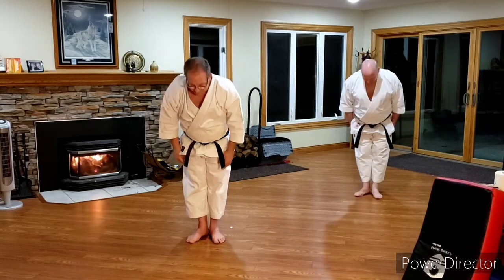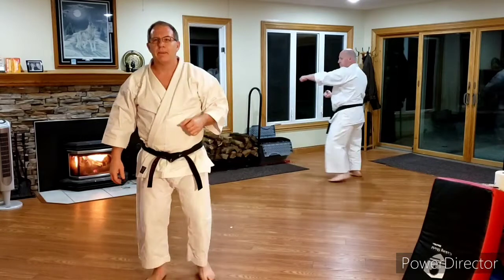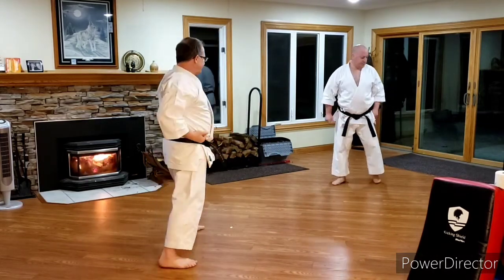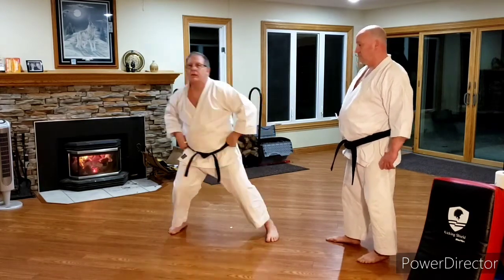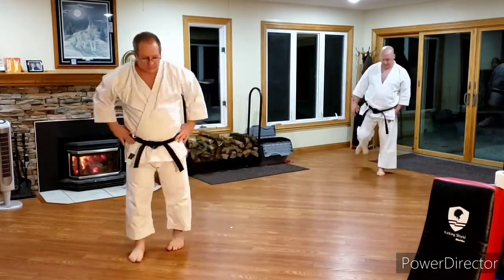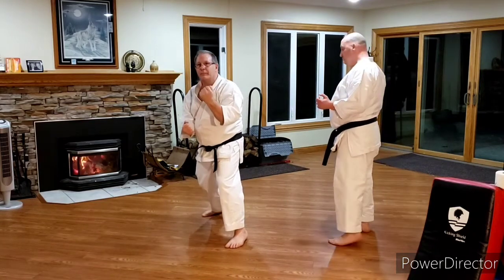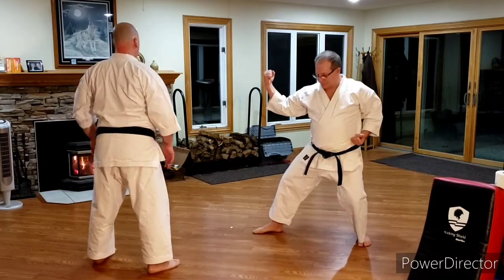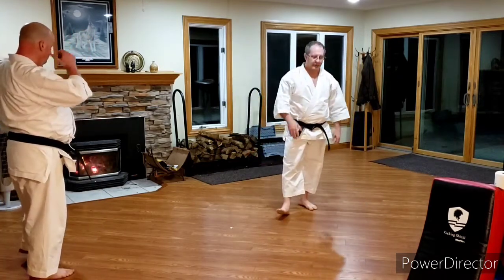Home Training Shotokan Karate - January 18 2021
After a nice warm up, this entire workout revolves around the most basic Shotokan kata. First we do an orientation and training using a sequence from each of the Heian kata and giving some explanation of the applications. Next we go through Heian Shodan, Heian Nidan, Heian Sandan, Heian Yondan, and Heian Godan in one continuous Heian kata.  Next we walk through Tekki Shodan and discuss some dynamics before performing The Tekki That Never Ends for 5 minutes.

David Gimberline, Kata for Self Defense, Shotoryu Goshinjutsu, Bunkai, Oyo